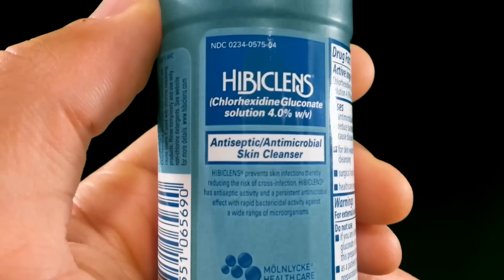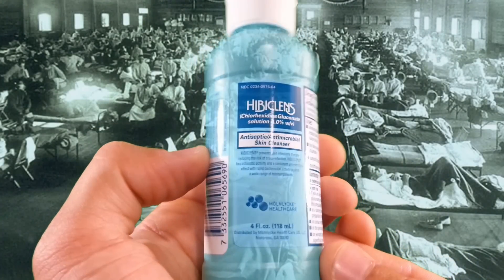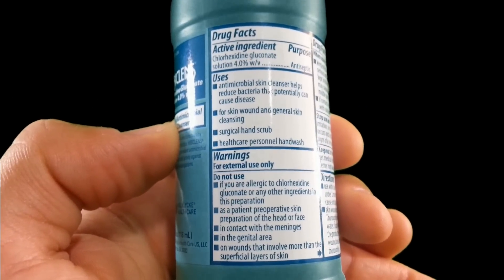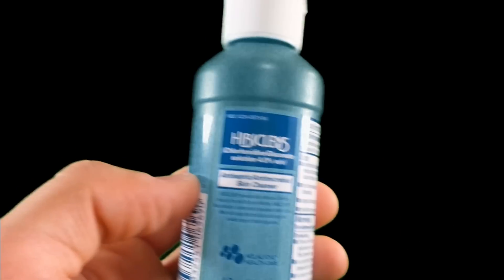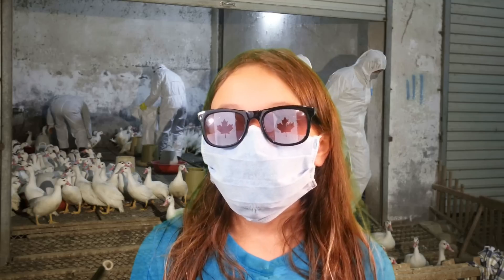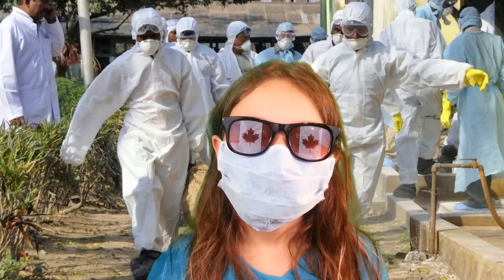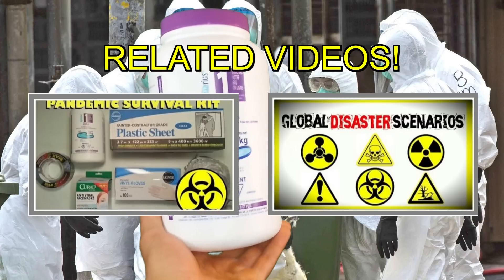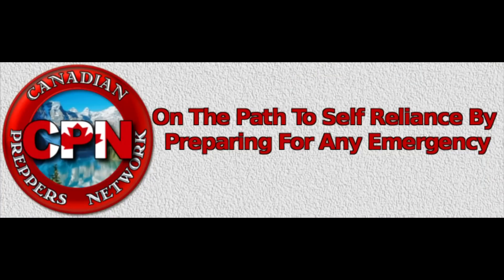RARE Pandemic Preps: Hibiclens, Antiviral Masks, Pool Shock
In light of the escalating avian flu situation it may be a good time to bolster your pandemic preparedness supplies.

MORE VIDS!!